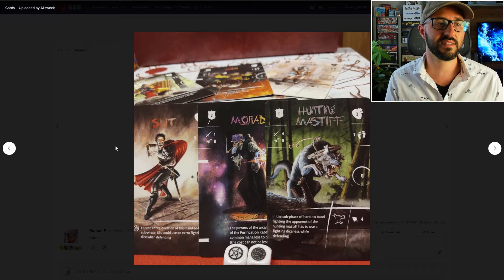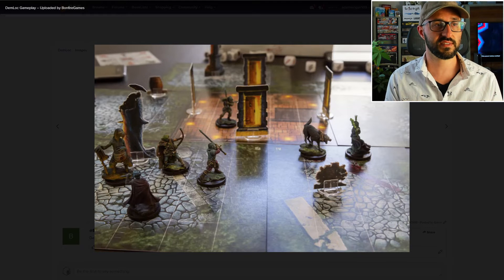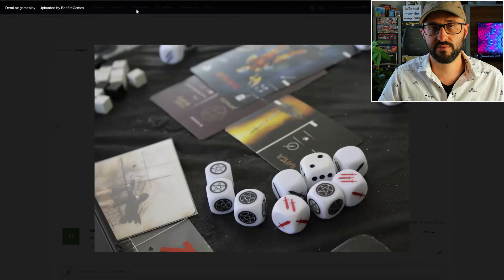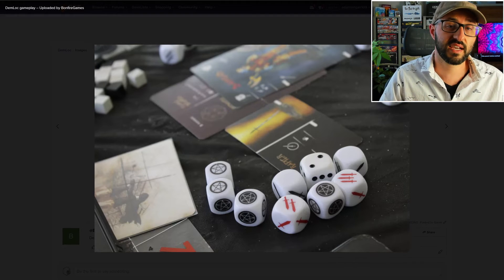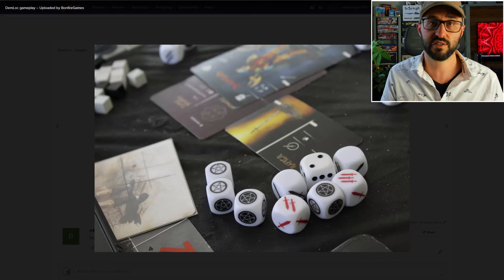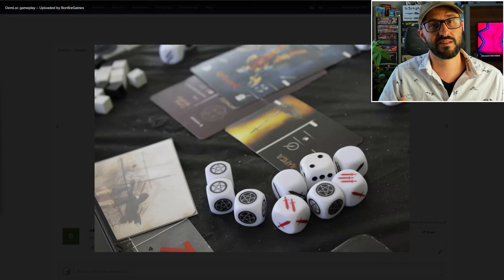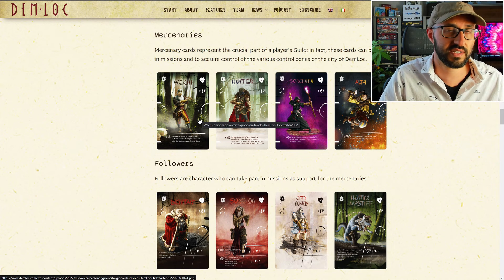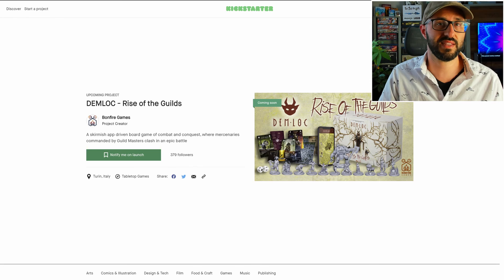🌱ShelfClips: DemLoc - Rise of the Guilds (Short Board Game Preview)